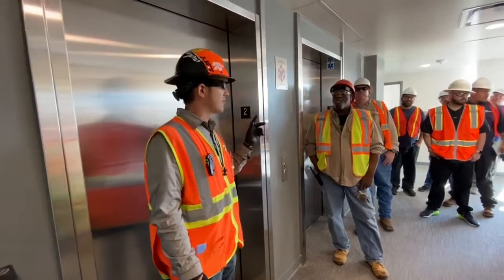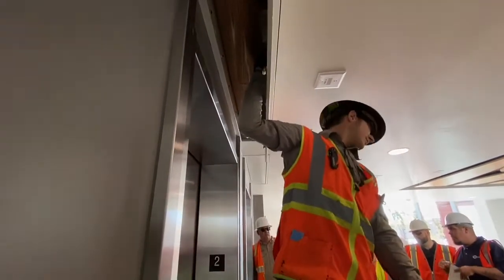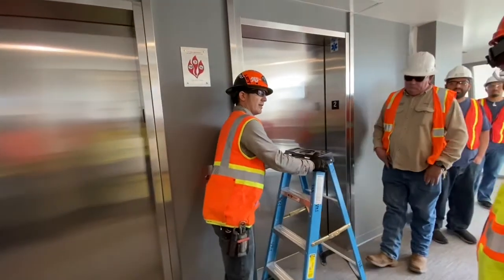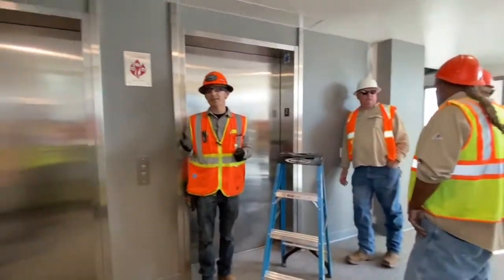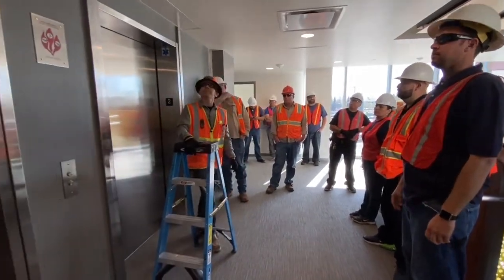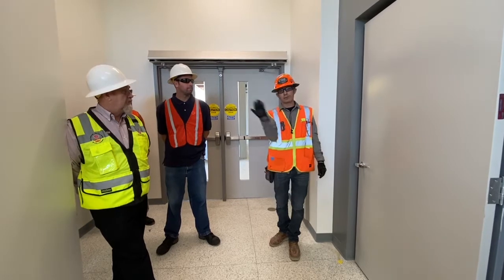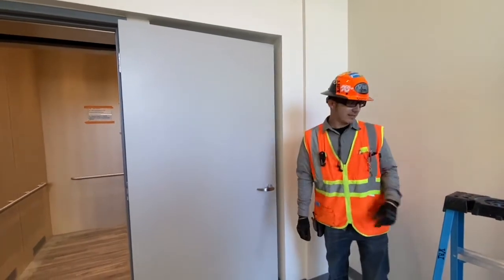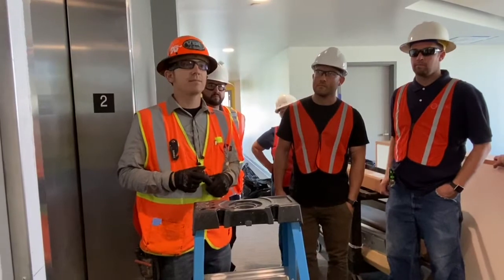CPP - Building 73 and 74 Training - Elevator Door Smoke Containment System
Building 73 and 74 Elevator Door Smoke Containment System training provided by VBI on 10/15/2019